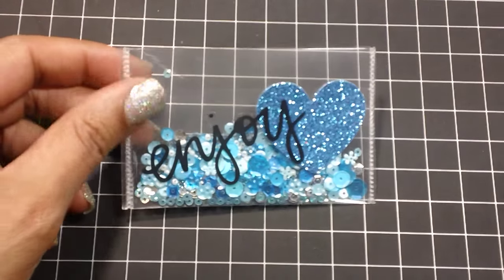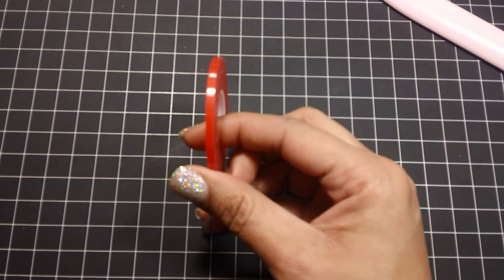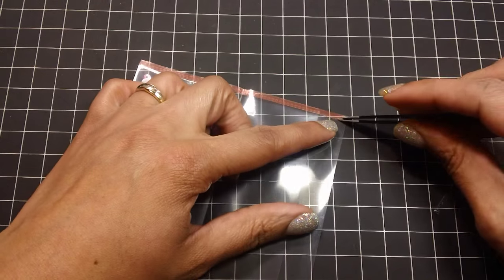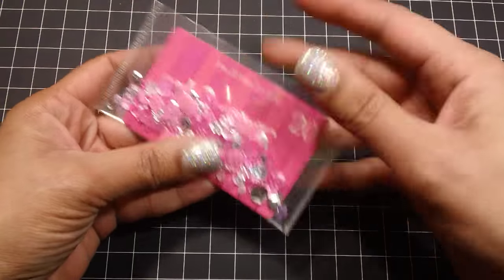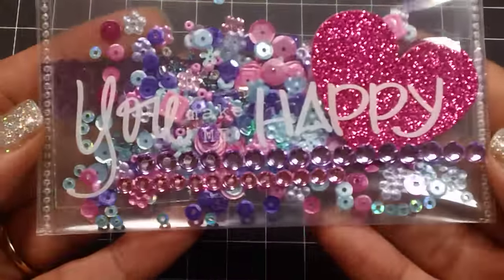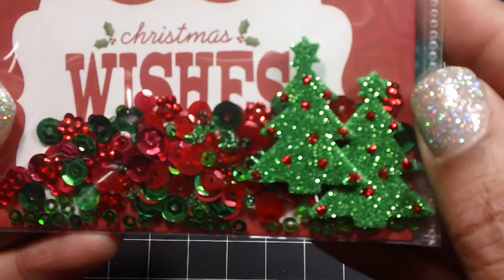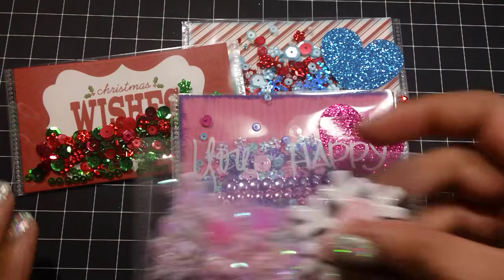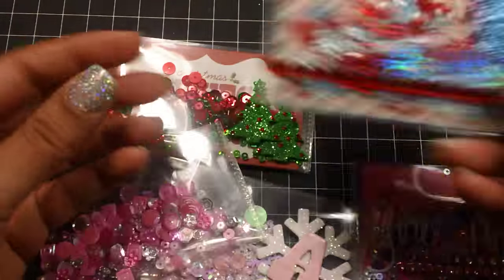*NO Fuse* Shaker Gift Card Holder Tutorial!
Hi everyone! Here is a quick and easy way to create a shaker gift card holder~No Fuse tool required!